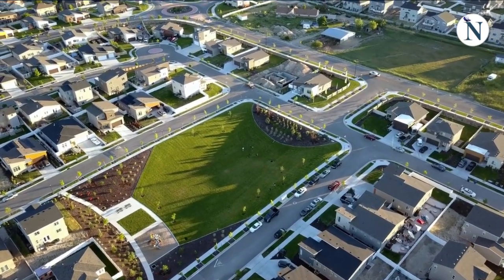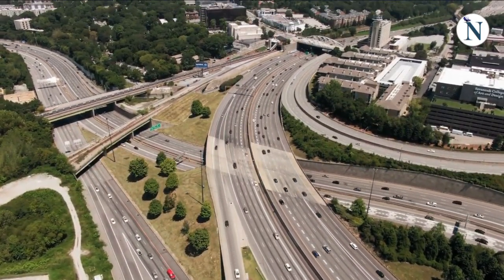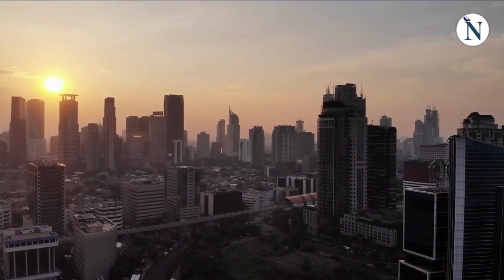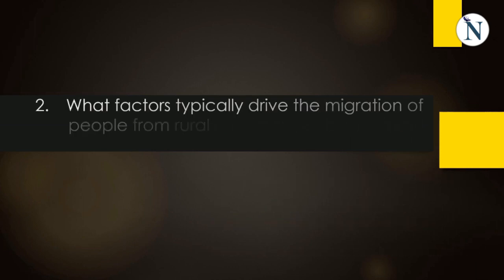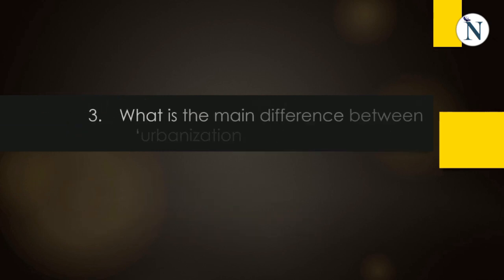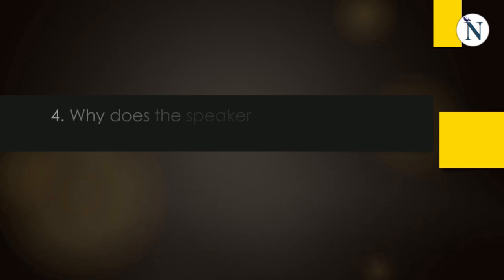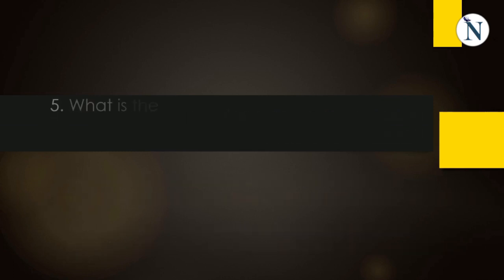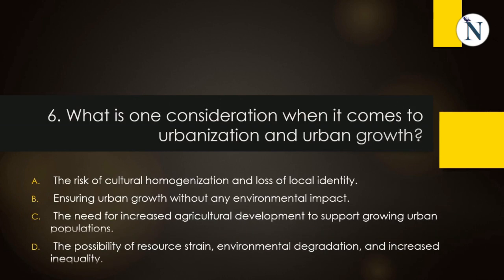TOEFL LECTURE Listening Practice: Urbanization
📚 Enhance Your TOEFL Listening Skills with this Practice Lecture on Urbanization and Urban Growth! 🎧
Looking to conquer the TOEFL listening section? You've come to the right place! Join us for a comprehensive TOEFL listening practice lecture designed to boost your listening skills and ace the exam. To help you gauge your understanding, we've included subtitles at the end of the video. Not only will this aid your comprehension, but we've also highlighted correct answers before each subsequent question appears.
We cover a wide range of academic topics commonly discussed in college and university lectures. Regular practice with our videos will build the confidence and proficiency you need to excel in the TOEFL listening section. Don't miss out on this valuable resource! Prepare effectively, boost your TOEFL score, and open doors to new educational opportunities. 🌟